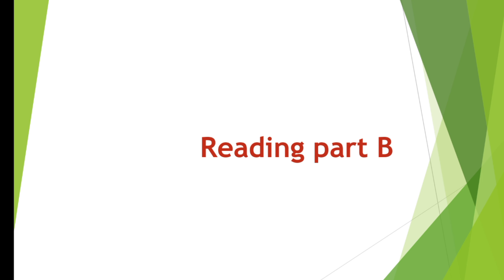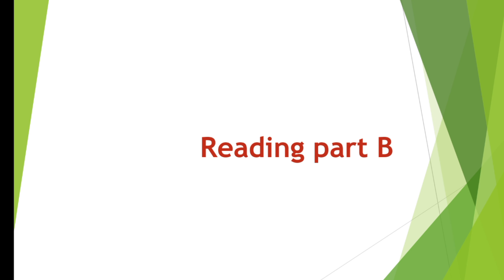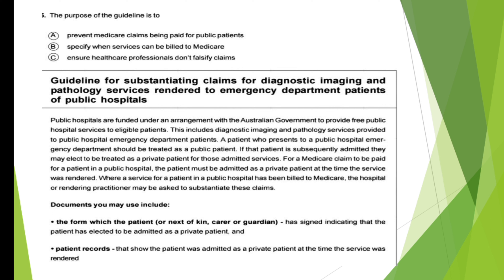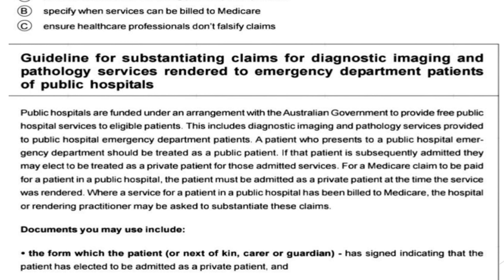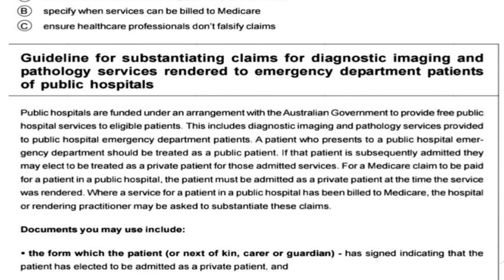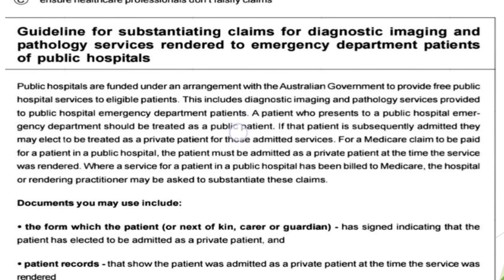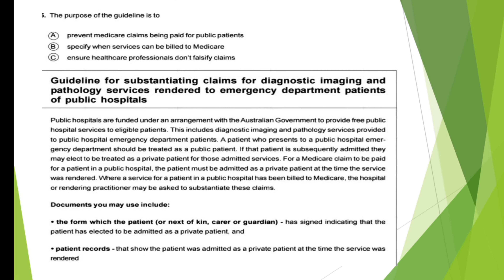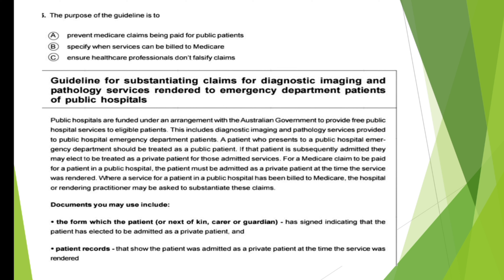OET Reading part B, super strategies and Elimination criteria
How to eliminate wrong answers ?